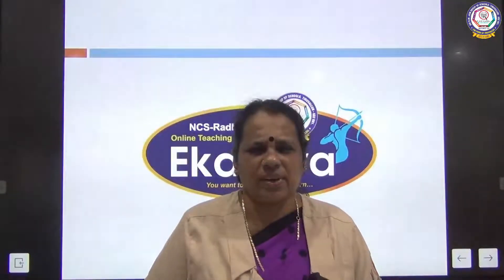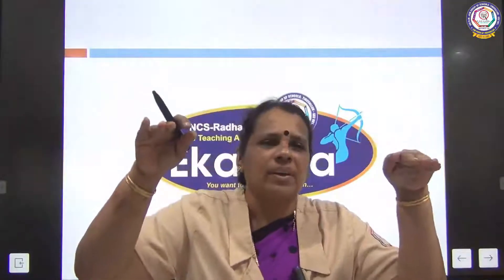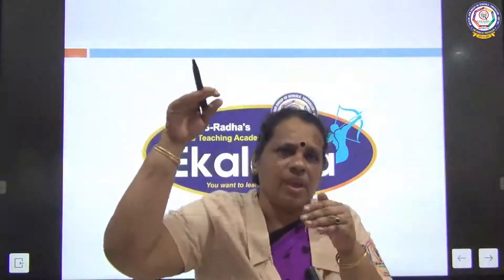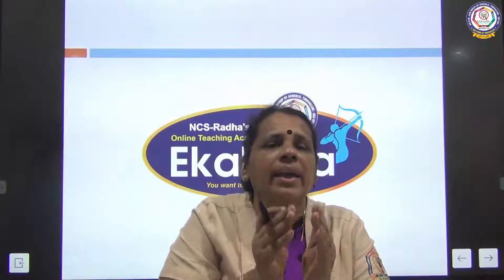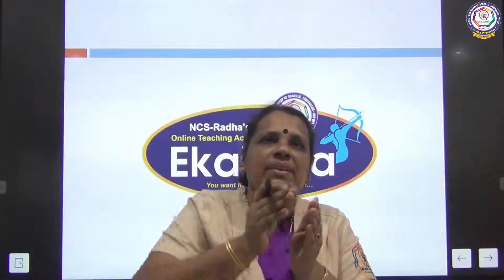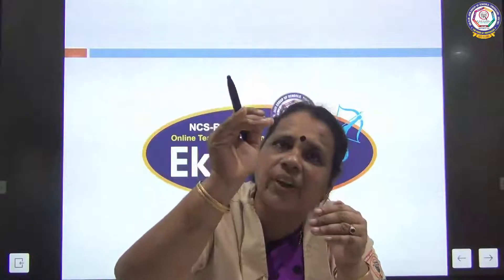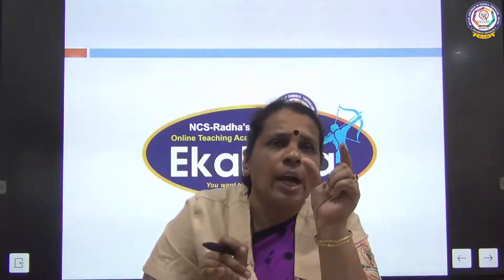CBSE XII - Chemistry - Surface chemistry (intro)